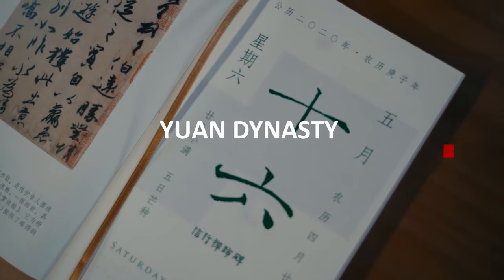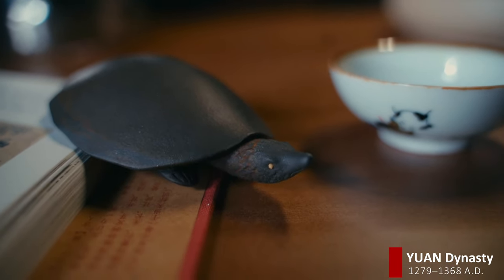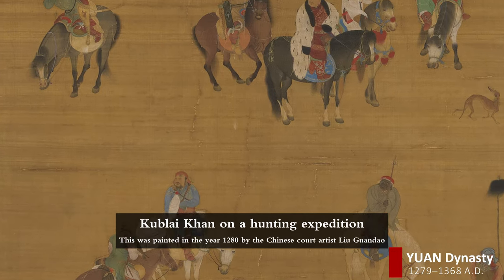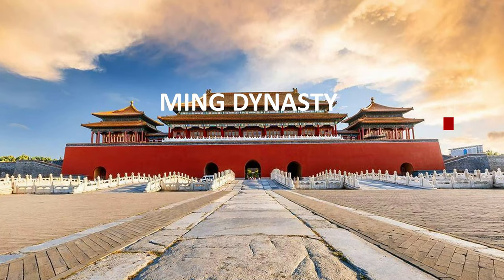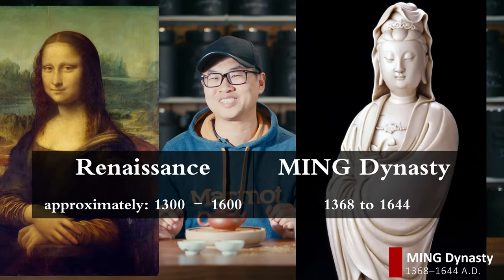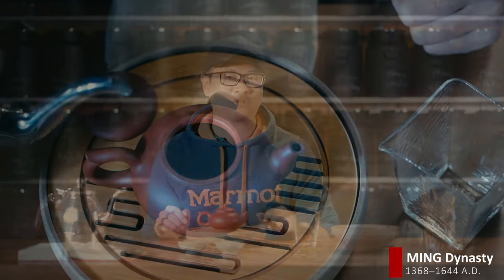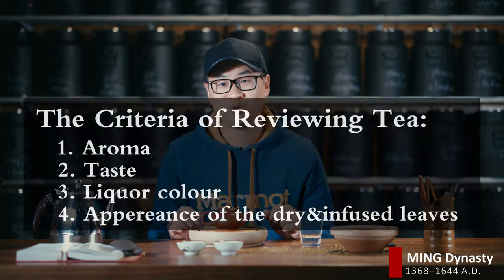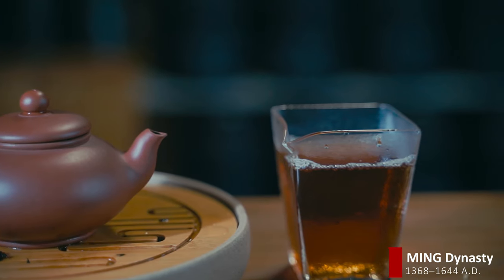Tea in the Yuan and Ming dynasties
Edward continues to elaborate on the next two dynasties, Yuan and Ming.
The way tea evolved was due to many factors working together in concert, so Edward started introducing each dynasty in his eyes and the style of art in the period, then talked about tea evolution.
In this episode,  brewing tea and blue/white porcelain styles became popular and tea styles showed more similarities to today's tea than any time before.